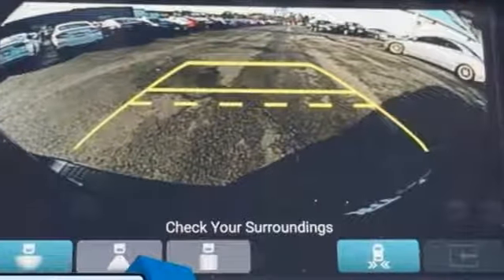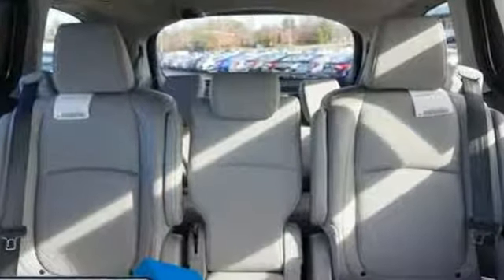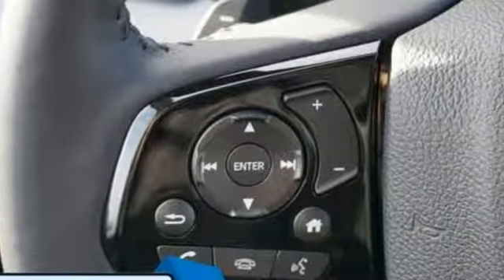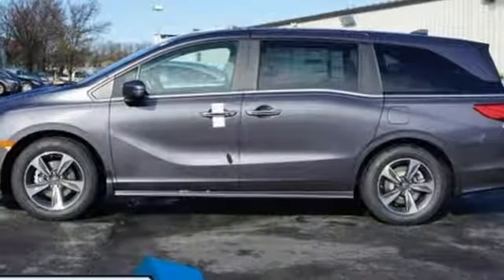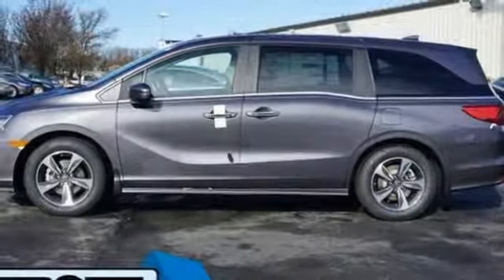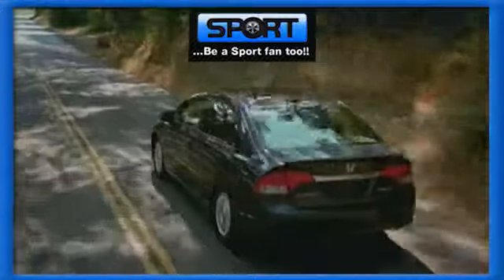New 2019 Honda Odyssey Silver Spring MD Rockville, MD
Year: 2019
Make: Honda
Model: Odyssey
Trim: Touring
Engine: 3.5L V6
Transmission: Automatic 10-Speed
Color: Modern Steel
Interior: Gray w/Leather Seat Trim
Stock #: KB059924
VIN: 5FNRL6H82KB059924

Sport Honda offers two Service locations to make maintenance and repairs for your vehicle as convenient as possible. We have a Service facility combined with our New and Used Car Sales departments in the Montgomery Auto Sales Park, plus a second Service Center located in Downtown Silver Spring, by the Silver Spring Metro.
Be sure to compare our prices with those of our competitors. We’re sure you’ll recognize the value in having Sport Honda take care of all your maintenance needs. We look forward to serving you!

Address:
3271 Automobile Blvd
Silver Spring MD Rockville, MD 20904